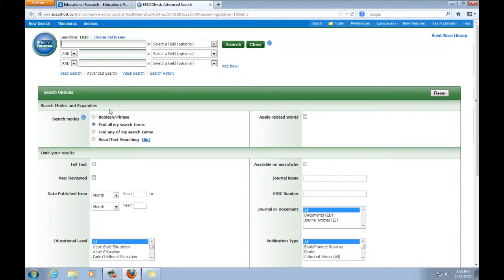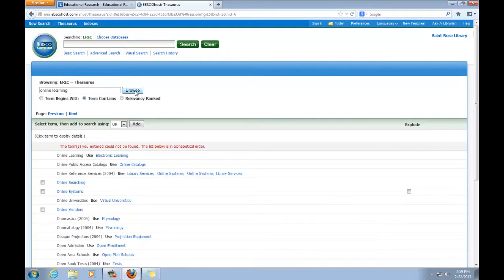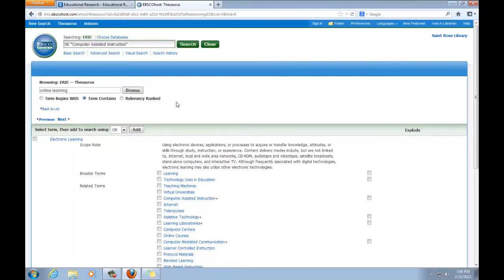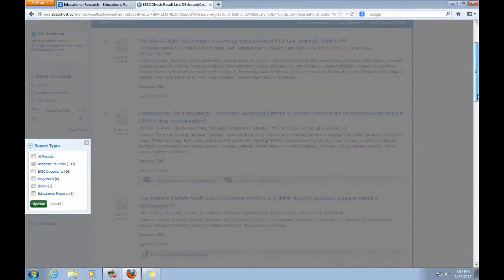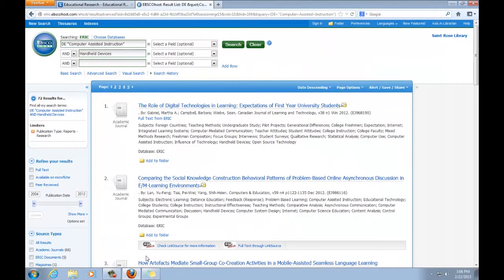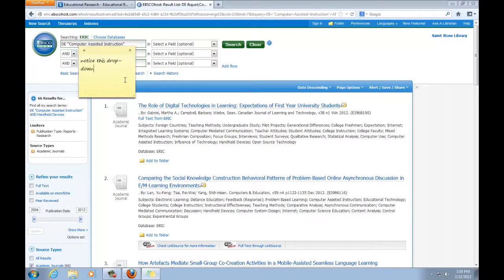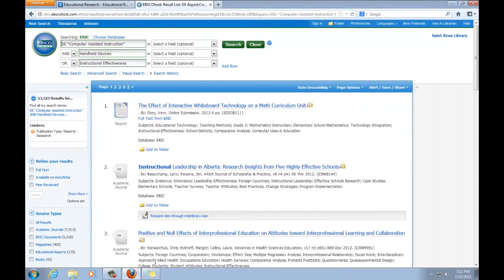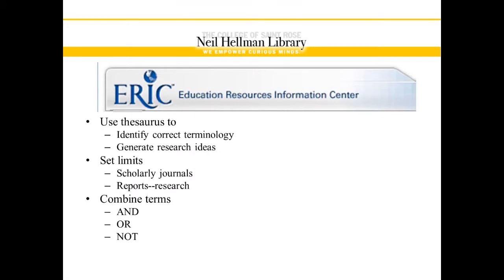ERIC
How to use the thesaurus and search options to find research articles in the ERIC database.